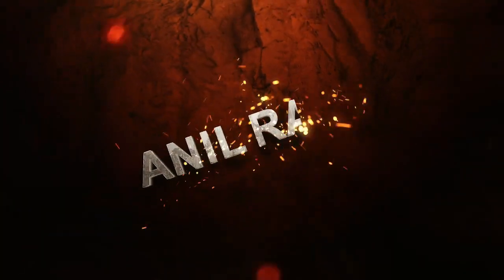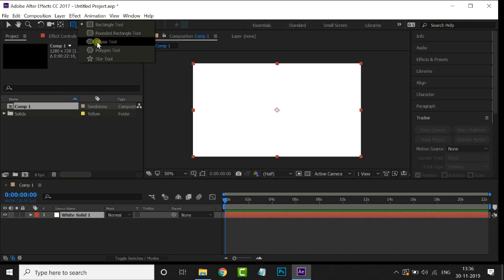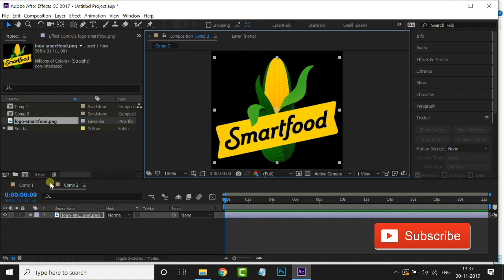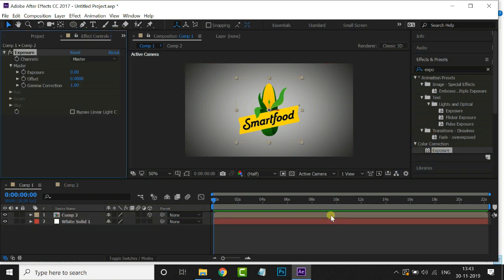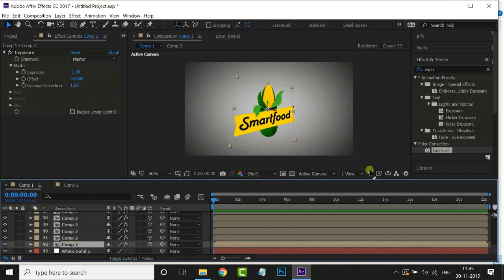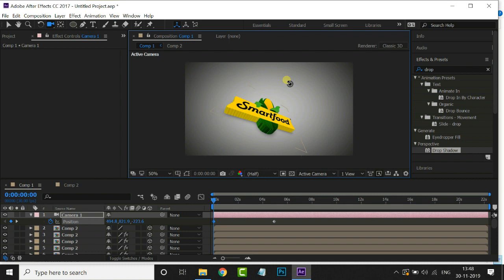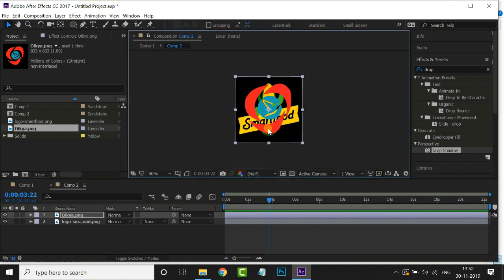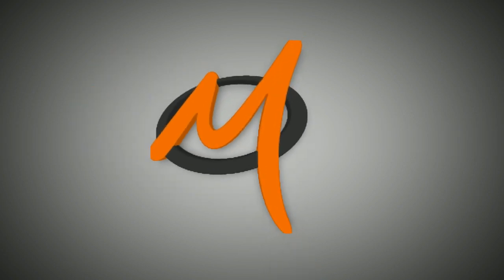Simple 3D LOGO Animation in After Effects - ( Free 3D Logo intro )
3d logo Animation in After Effects.
Hi friends, in this tutorial I am going to show you how to create 3d logo animation in after effects,